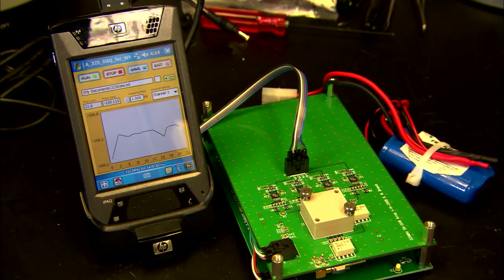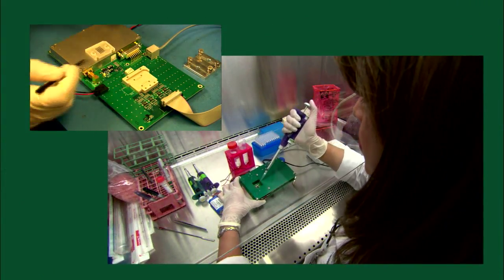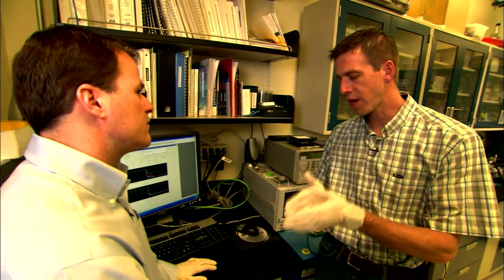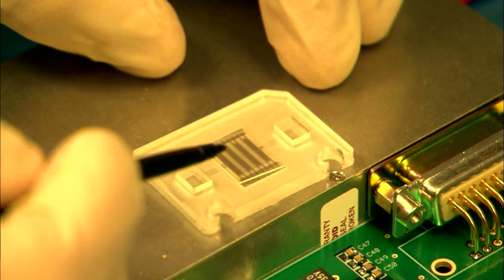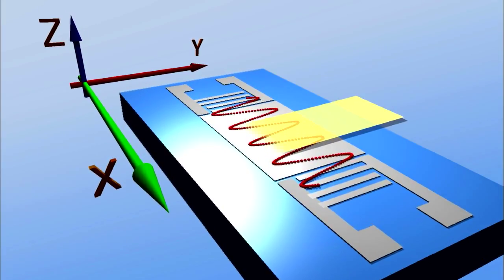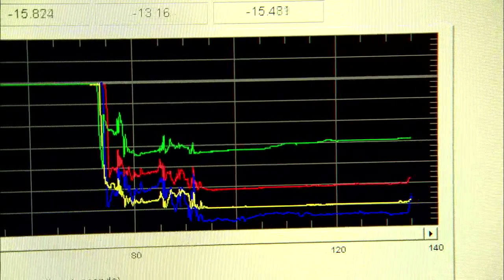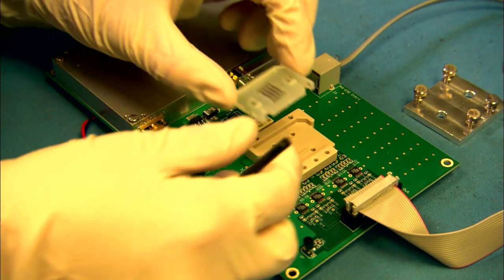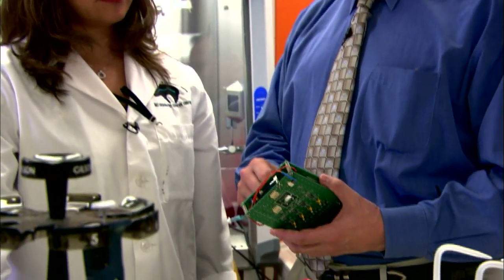R&D 100 Winner 2010: Acoustic Wave Biosensors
The acoustic wave biosensor is innovative device that is a handheld, battery-powered, portable detection system capable of multiplex identification of a wide range of medically relevant pathogens and their biomolecular signatures — viruses, bacteria, proteins, and DNA — at clinically relevant levels. This detection occurs within minutes — not hours — at the point of care, whether that care is in a physician's office, a hospital bed, or at the scene of a biodefense or biomedical emergency.

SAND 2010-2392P